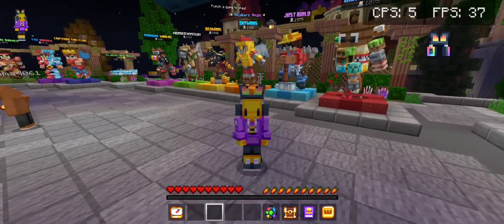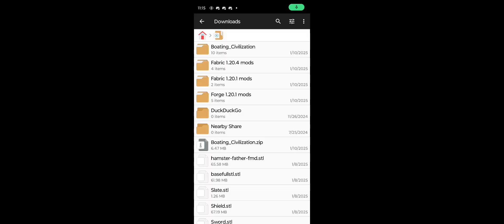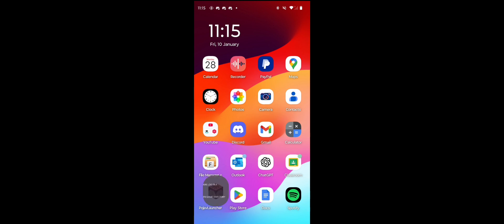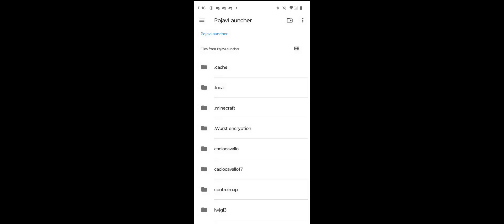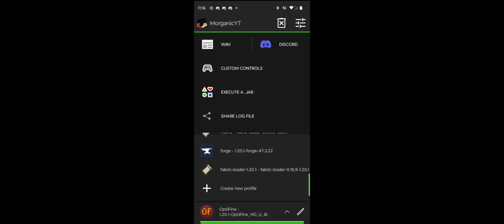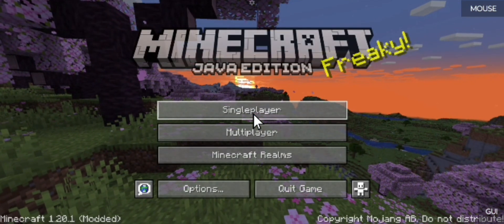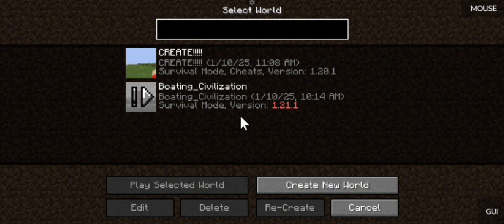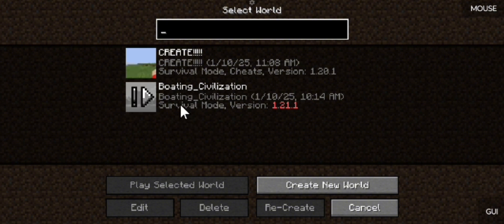Importing Worlds into PojavLauncher (Minecraft on Android!)